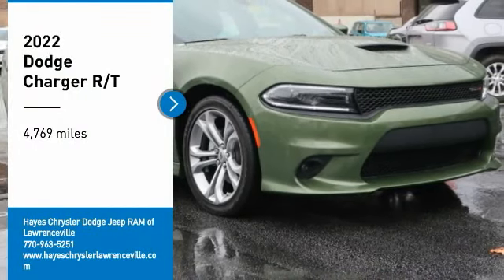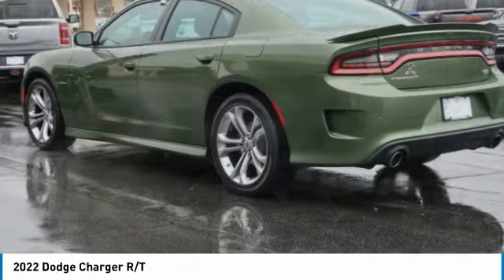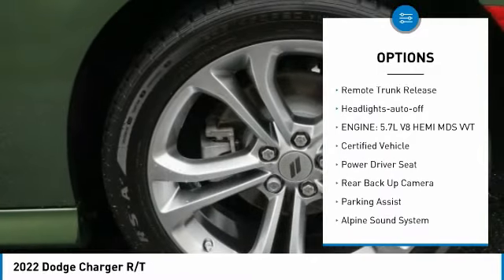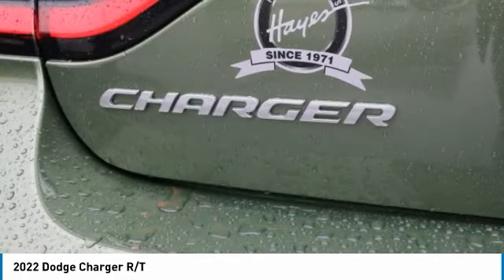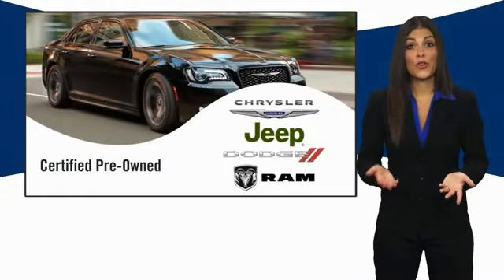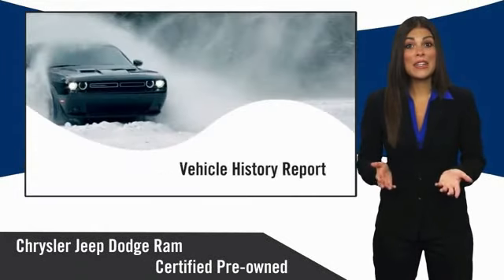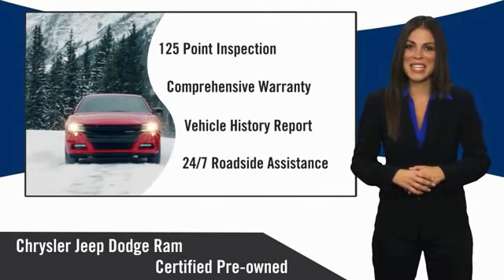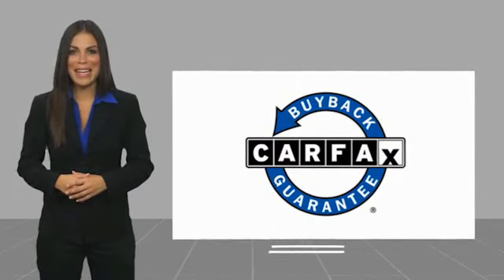2022 Dodge Charger Lawrenceville GA L239316A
2022 Dodge Charger R/T

Black Cloth, 8.4 Touchscreen Display, Apple CarPlay, Apple CarPlay/Android Auto, Brake assist, Clean CarFax, Electronic Stability Control, Garage door transmitter: HomeLink, Google Android Auto, One Owner, Panic alarm, ParkView Rear Back-Up Camera, Quick Order Package 26N, Radio: Uconnect 4C w/8.4 Display, Remote keyless entry, Speed control, Spoiler, Steering wheel mounted audio controls.brbrCARFAX One-Owner. Clean CARFAX. Certified. Dodge Combined Details:brbr  * Powertrain Limited Warranty: 84 Month/100,000 Mile (whichever comes first) from original in-service date (for FCA US LLC Certified Pre-Owned program)br  * Limited Warranty: 3 Month/3,000 Mile (whichever comes first) after new car warranty expires or from certified purchase date (for FCA US LLC Certified Pre-Owned program)br  * 125 Point Inspectionbr  * Vehicle Historybr  * Roadside Assistancebr  * Warranty Deductible: $100br  * Transferable Warranty (for FCA US LLC Certified Pre-Owned program)br  * Includes First Day Rental, Car Rental Allowance, and Trip Interruption Benefits. SiriusXM 3 month trial subscription. (for FCA US LLC Certified Pre-Owned program), Vehicles Up to 120,000 Miles and 5 Model Years Between 75,001 and 120,000 Miles. 3 Month/3,000 Mile Maximum Care Limited Warranty, Whichever Comes First, Measured From Certified Pre-Owned Purchase Date. Thorough Reconditioning Process Using Authentic Mopar Parts. Car Rental Allowance, 3-Month Trial Subscription for SiriusXM GuardianTM and Satellite Radio (Excluding Hellcat Vehicles) (for Certified Pre-Owned Go program)